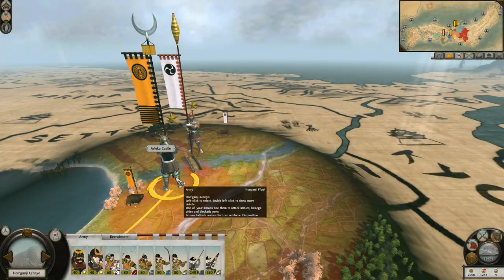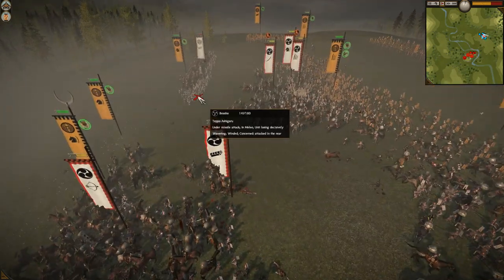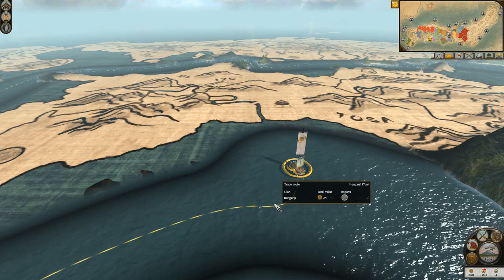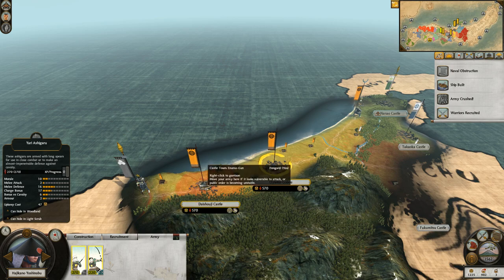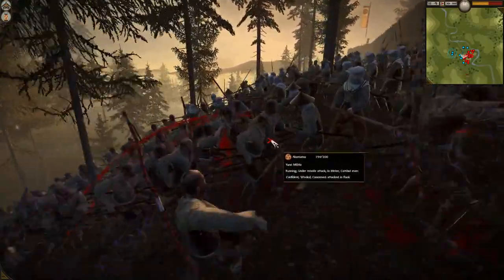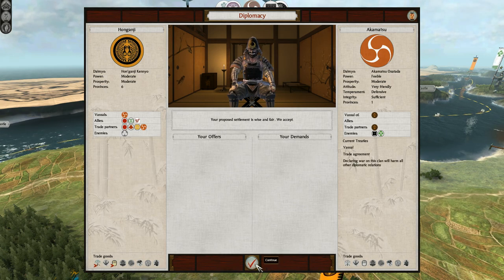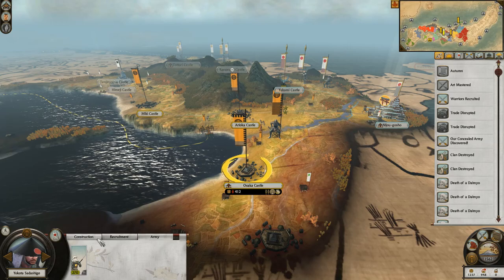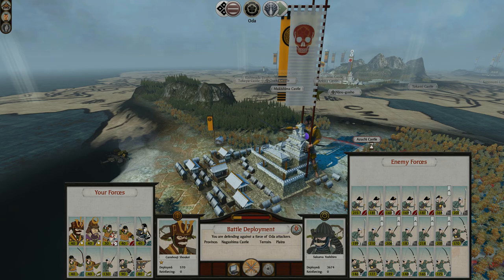Ikko Ikki Abridged #1 | A Dire Destiny | Shogun 2 Master of Strategy Mod Commentary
In this real first part of the Ikko Ikki campaign, we attempt to deal with our split territories, and focus mainly on expanding where our initial units were given to us. With the wisdom gain from failing previously, this time things go a bit better! We'll see how long that lasts... Please join me to see if our militant sect can end the rule of the greedy samurai lords, and replace it with... Something better? Worse? We're just doing it now, try and stop us!